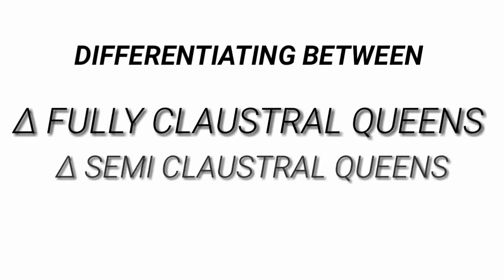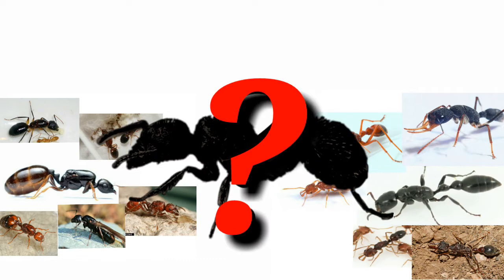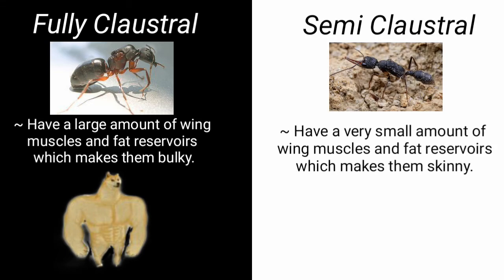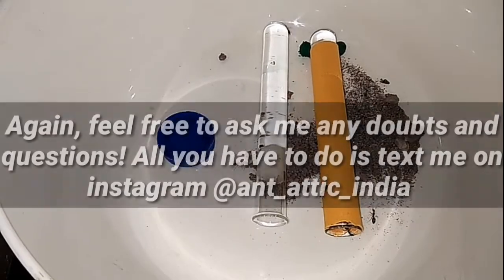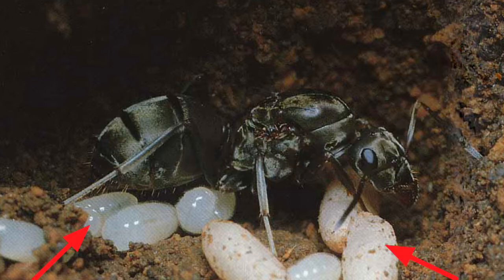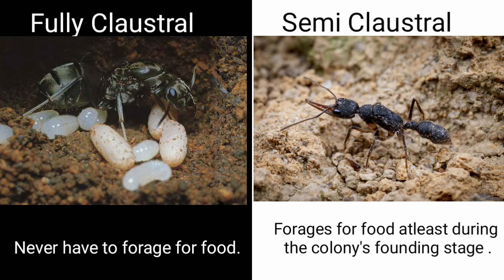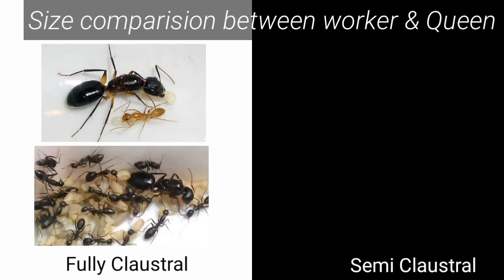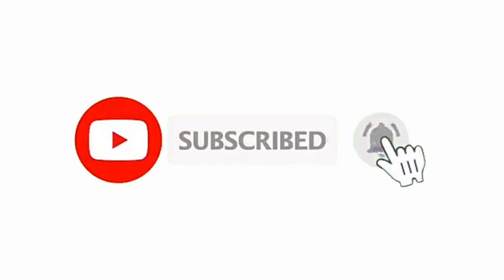SEMI CLAUSTRAL v/s FULLY CLAUSTRAL QUEEN | DIFFERENTIATING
So what would you choose ? A fully or a Semi ?
This video deals with :
• Types of Queen Ants
• Differentiating Semiclasutral Queens and Fully Claustral Queens
• How to Identify a Semi claustral Queen